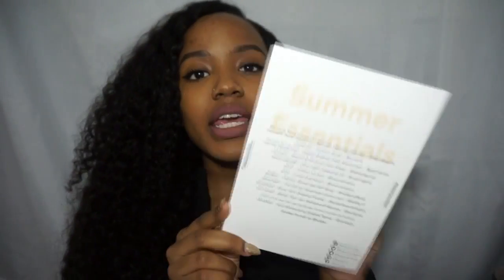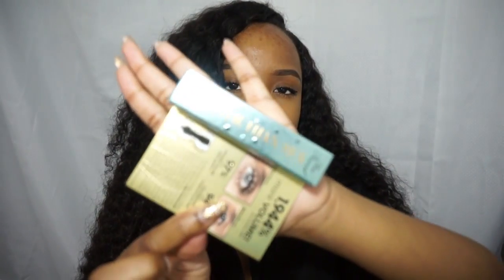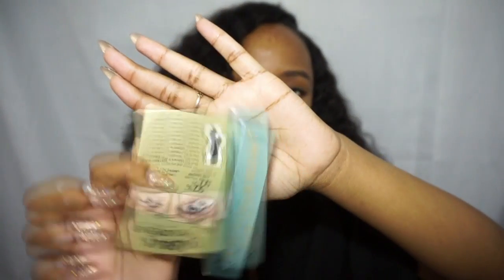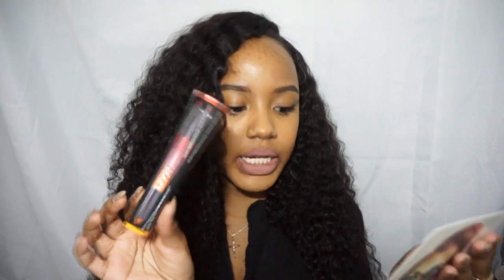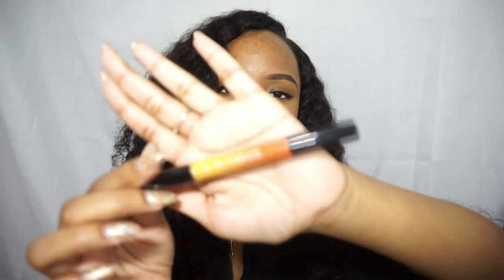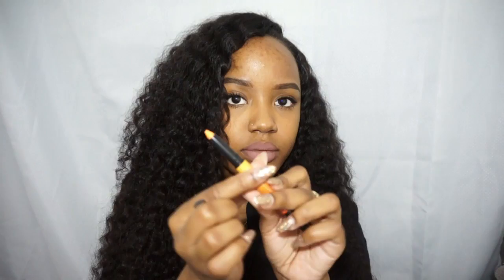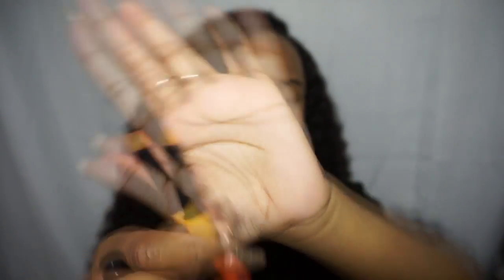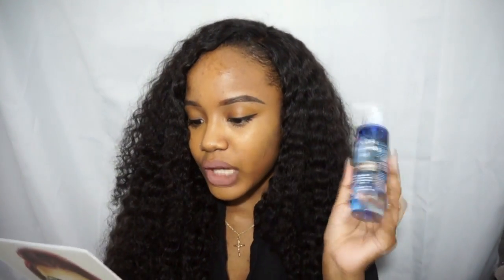BeautyCon Box Summer Edition Unboxing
Code: summerpeacelove for $5 off (expires August 31, 2016)

Items in the Summer box:

Benzac Acne Solutions - Blemish Clearing Hydrator - @benzacacne
Cover FX – Contour Brush – @coverfx
Garnier SkinActive – Clearly Brighter Daily Moisturizer – @garnierusa
La Fresh – Beauty & Personal Care Wipes – @lafreshgroup
Neutrogena® – Ultra Light Cleansing Oil – @neutrogena
NYX – Ombre Lip Duo – @nyxcosmetics
NYX– Jumbo Eye Pencil – @nyxcosmetics
Redken – Fashion Waves Sea Salt Spray – @redkenoffcial
Seventeen – The Edit by Seventeen promo card – @Editby17
Smashbox – Brow Tech Shaping Powder – @smashboxcosmetics
Too Faced – Better Than Sex Waterproof Mascara – @toofaced
VersaSpa – Face Moisturizing Gradual Tanner – @versaspa Kandee Portrait by @bokkei

Hair Info
Ms. Here Hair Company
18" Brazilian Curly Free Parting Closure + 2 x 24" + 2 x 26"

4 bundles with closure

If you're looking for affordable straight hair like my previous install? Check AliQueenMall out!

If you're a beauty guru, like myself, be sure to check out Octoly!

Instagram 📷 @heyhoneyzee
Twitter 📝 @tinybittt

FAQ:
What do you edit with? The most current iMovie on my Mac.
What do you film with? A Sony NEX3
What is your ethnicity? I am Panamanian and black. Nope, I don't speak Spanish lol
What grade are you in? I will be a freshman in college this fall.